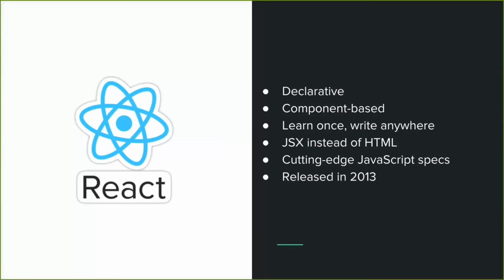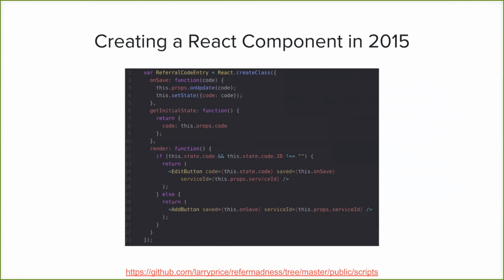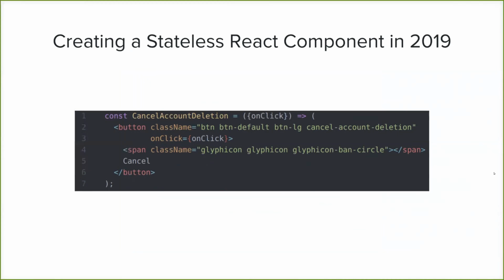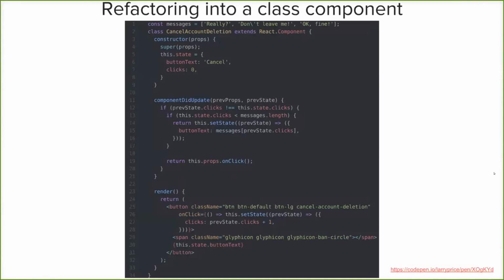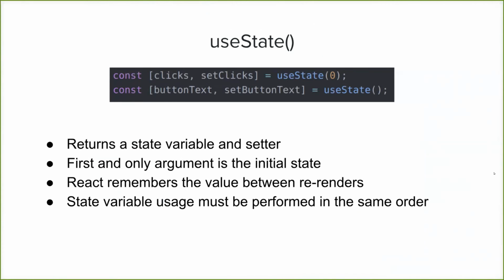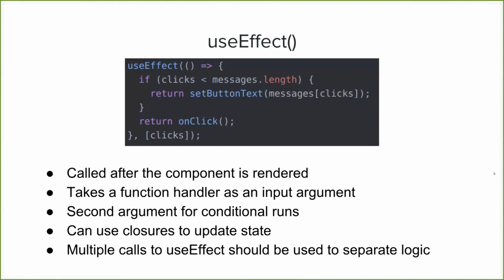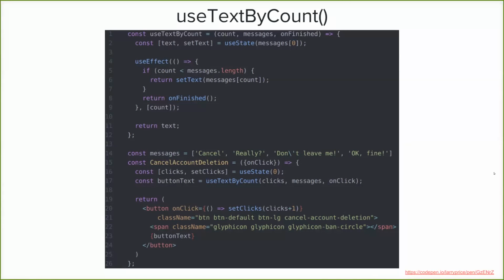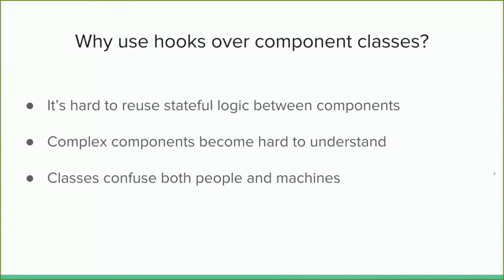React Hooks in 15 Minutes or Less, Larry Price (2/27/2019)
React Hooks are an alpha feature that will change the way you write React components. Hooks are intended to remove the complexity around component classes and lifecycle functions, and can provide transpiler speed improvements in certain scenarios. Larry will give you the skinny and show you how to take advantage of Hooks in this short talk.